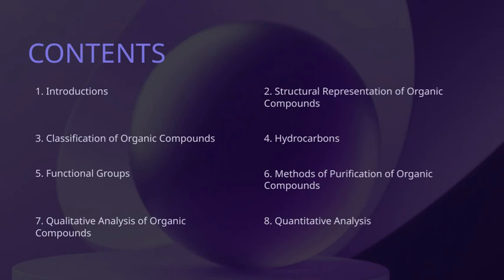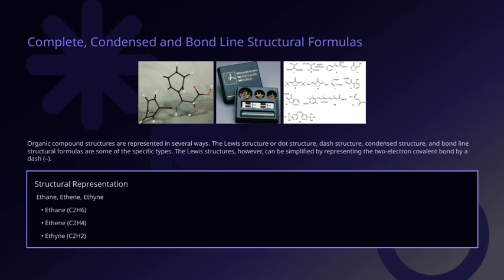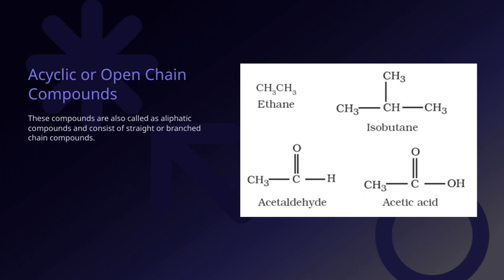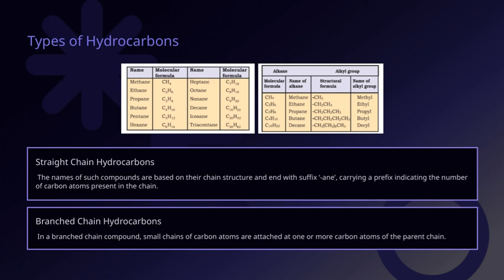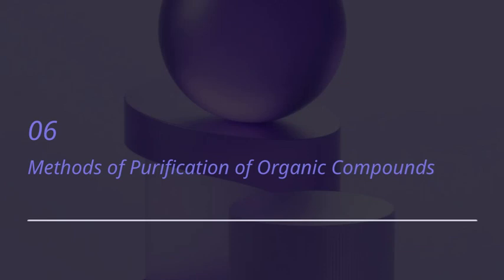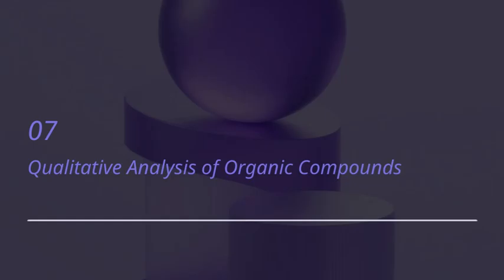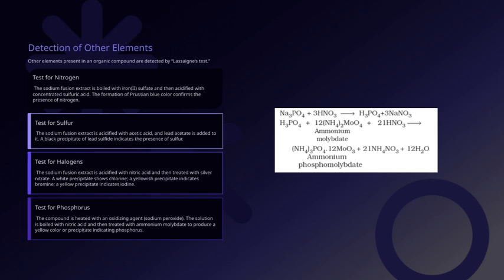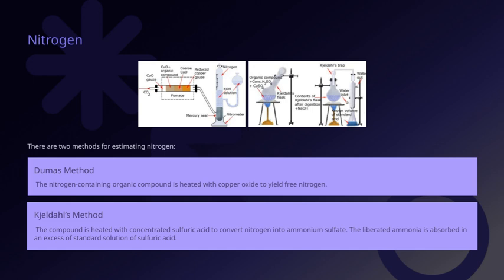Class 11 CHEMISTRY Organic Chemistry - Some Basic Principles and Techniques Complete Tutorial ELCAAS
"In this video, we explain **Organic Chemistry - Some Basic Principles and Techniques** for **Class 11 CHEMISTRY** in a clear and easy-to-understand manner.